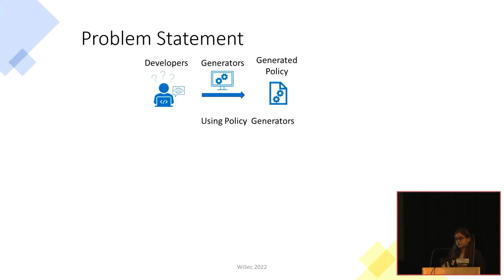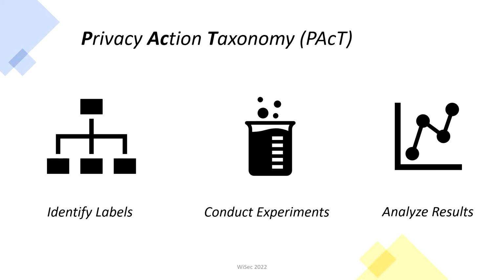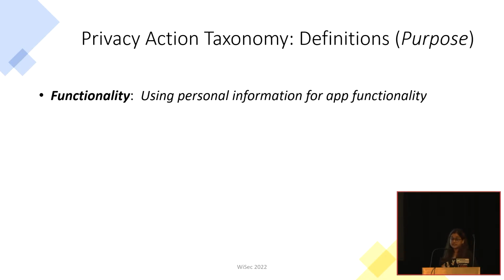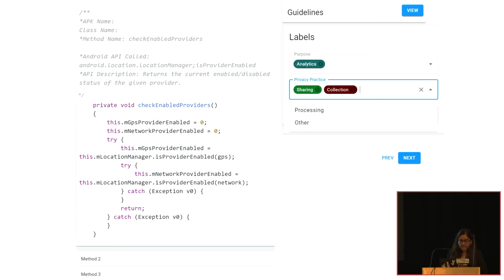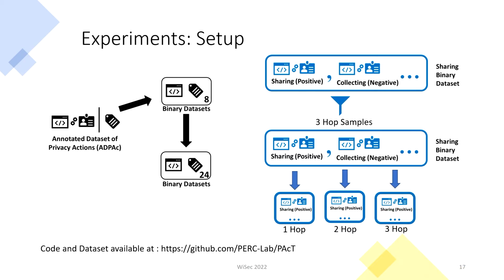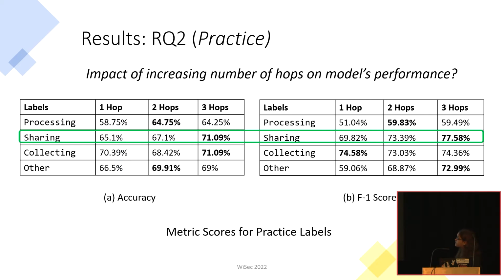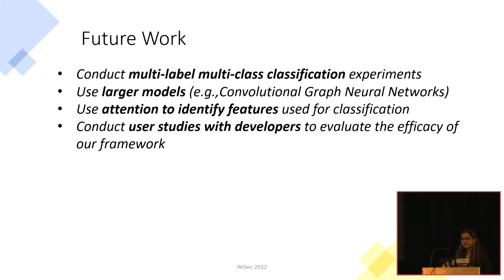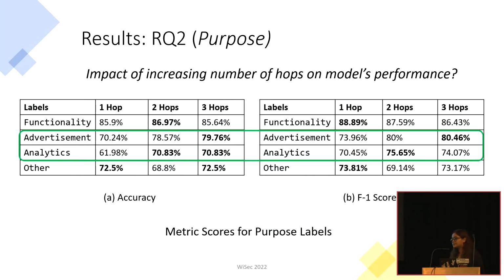PAcT Detecting and Classifying Privacy Behavior of Android Applications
ACM WiSec 2022
Session 3 - Machine Learning and Security
Vijayanta Jain, Sanonda Datta Gupta, Sepideh Ghanavati, Sai Teja Peddinti, and Collin McMillan

ABSTRACT
Interpreting and describing mobile applications' privacy behaviors to ensure creating consistent and accurate privacy notices is a challenging task for developers. Traditional approaches to creating privacy notices are based on predefined templates or questionnaires and do not rely on any traceable behaviors in code which may result in inconsistent and inaccurate notices. In this paper, we present an automated approach to detect privacy behaviors in code of Android applications. We develop Privacy Action Taxonomy (PAcT), which includes labels for Practice (i.e. how applications use personal information) and Purpose (i.e. why). We annotate ~5,200 code segments based on the labels and create a multi-label multi-class dataset with ~14,000 labels. We develop and train deep learning models to classify code segments. We achieve the highest F-1 scores across all label types of 79.62% and 79.02% for Practice and Purpose.